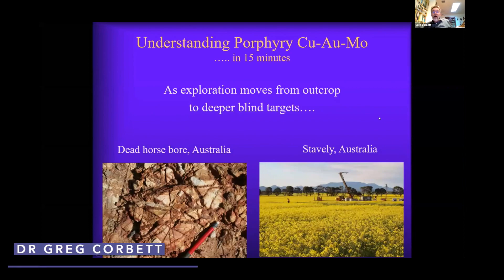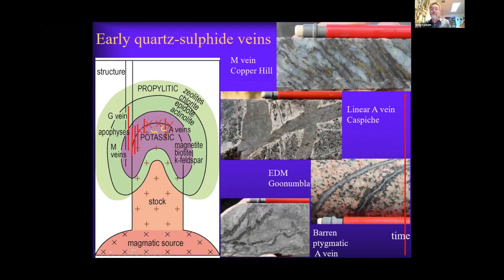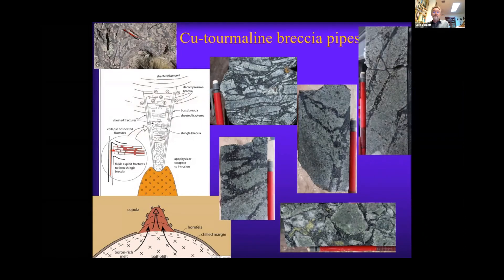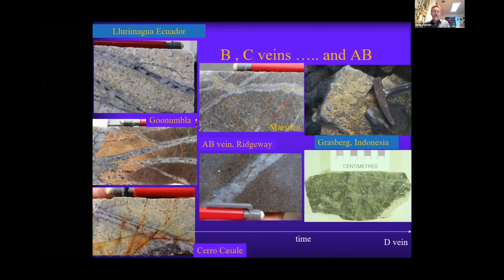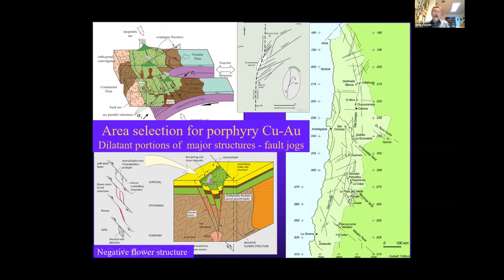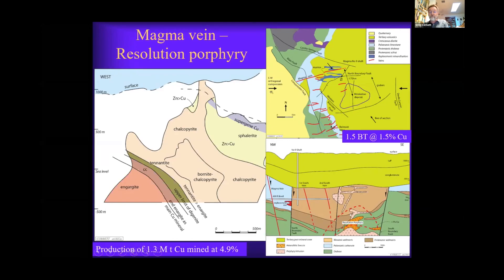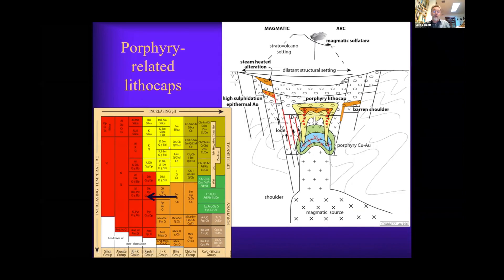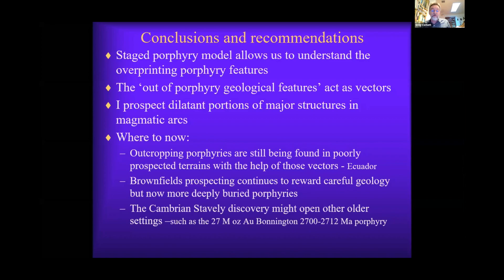Greg Corbett, Corbett Geological Services | Porphyry Wave Riders Virtual Conference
Dr. Greg Corbett, Corbett Geological Services, helps us understand porphyries… in 15 minutes at the gnarly Copper Porphyry Wave Riders Virtual Conference held on 14 October 2020.